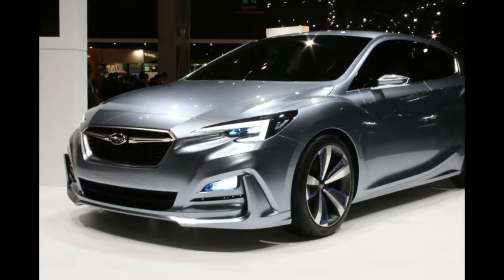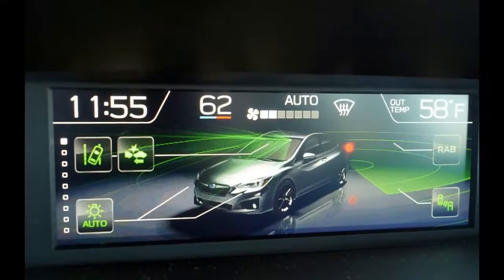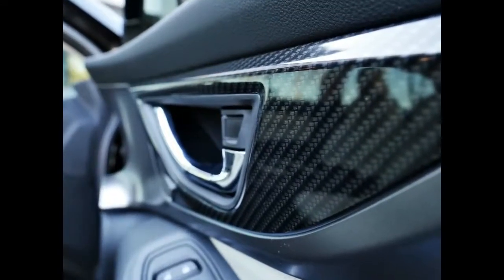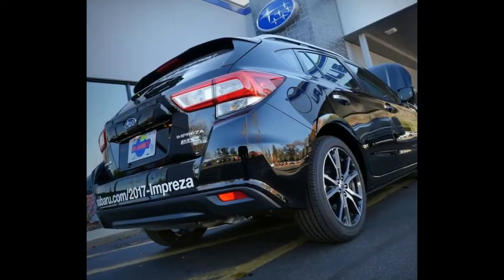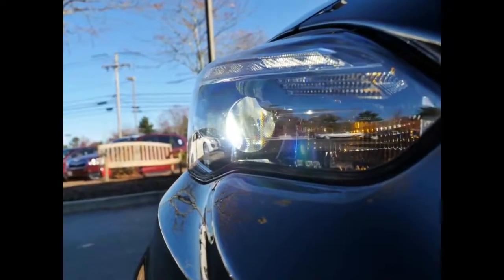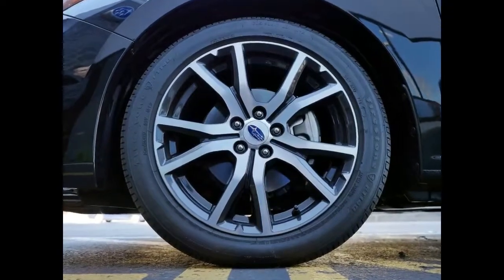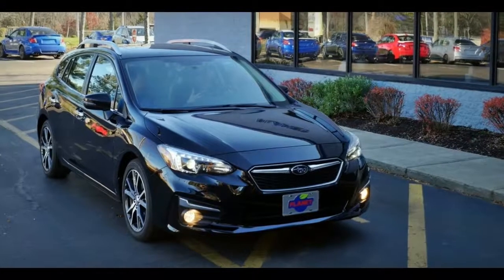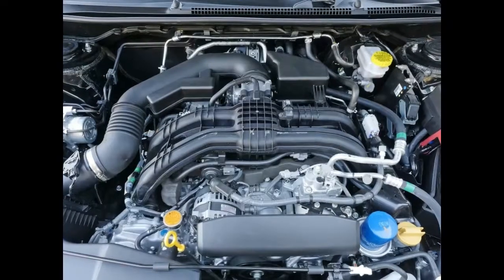Best 2018 Subaru Impreza Review and Specs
2018 Subaru Impreza is approaching with new features and benefits. It provides more than just a car. It provides the car owner the ideal engine, technology plus the great design for true. Though this is the wonderful auto by having an exceptional performance, furthermore, it gets to be one of the vehicles with the affordable gasoline. More than that, this Subaru Impreza 2018 will offer the motorist the finest benefits with a bit of technological innovation inside of.